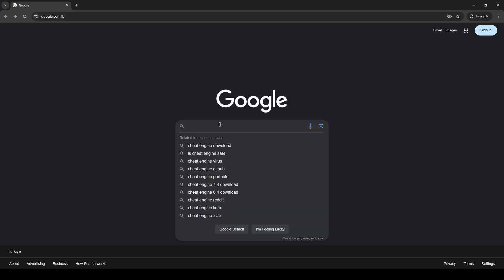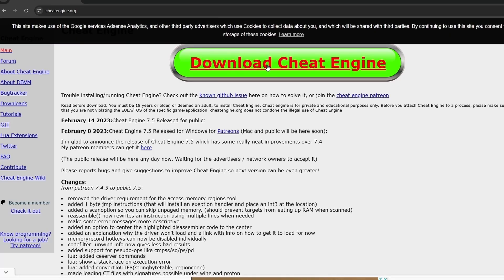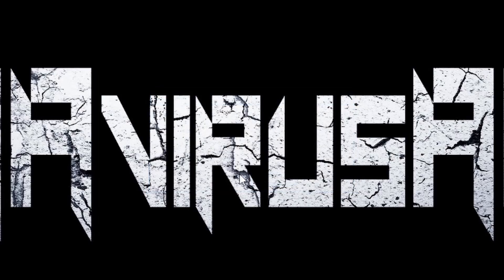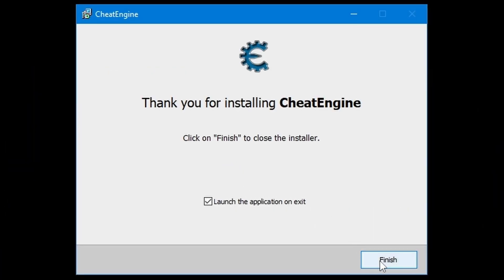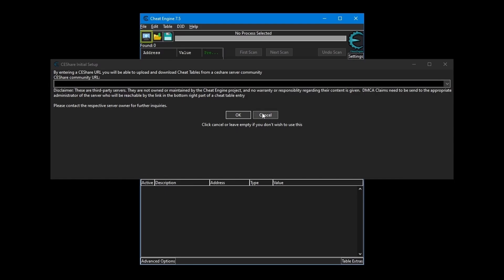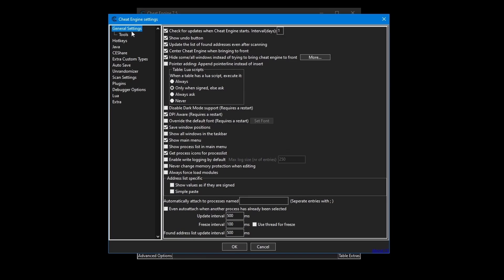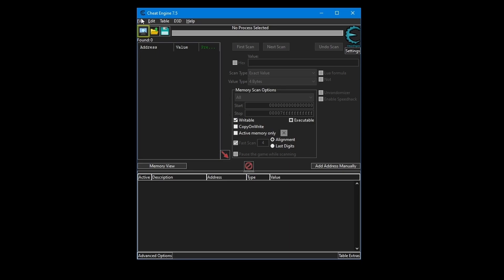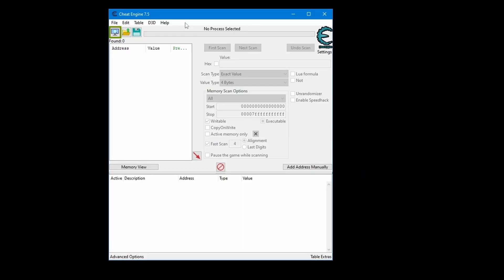How to Get Unlimited Money in Wrap House Simulator🌯 Using Cheat Engine